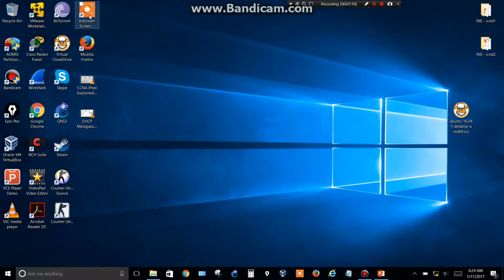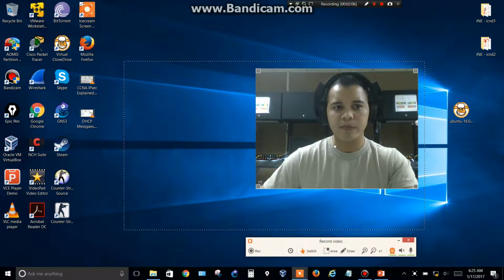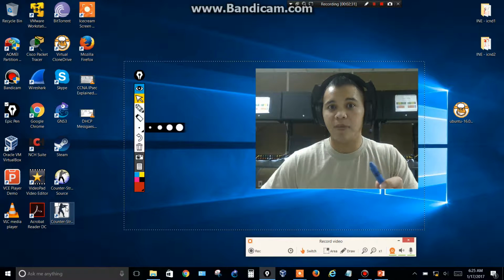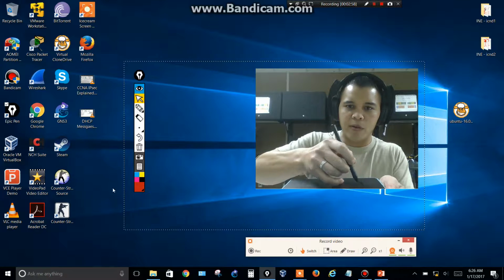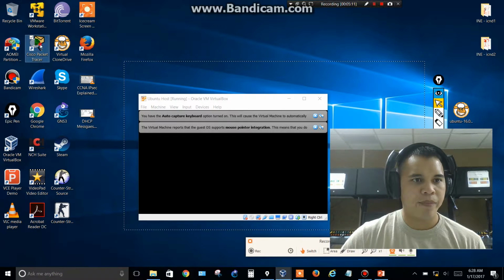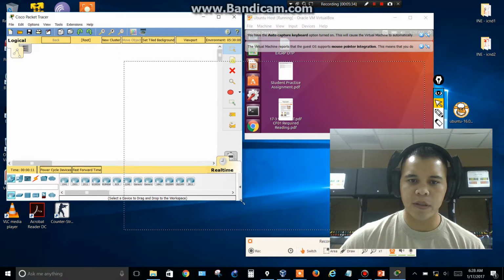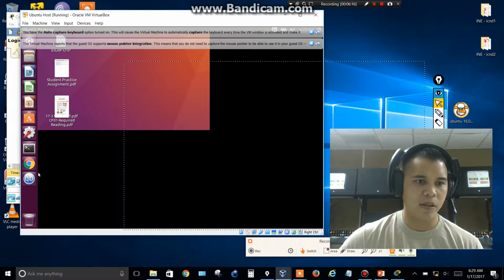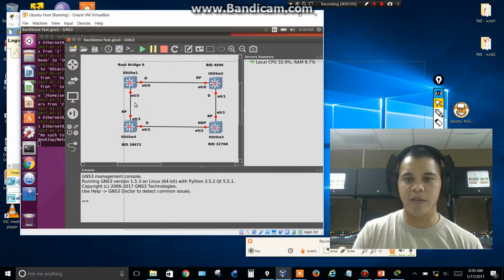How I record videos